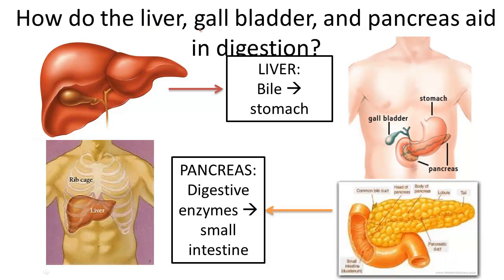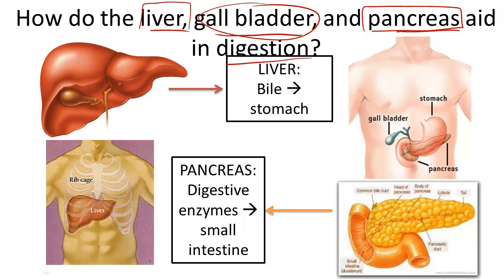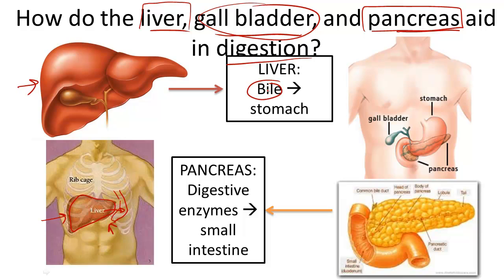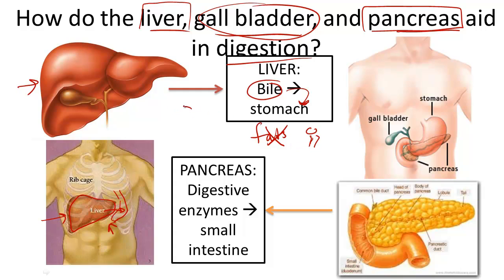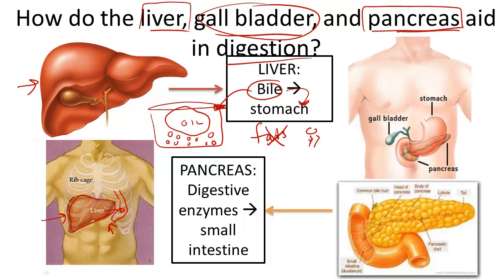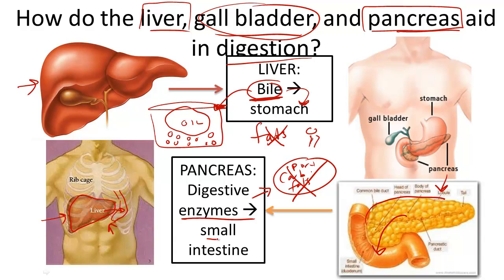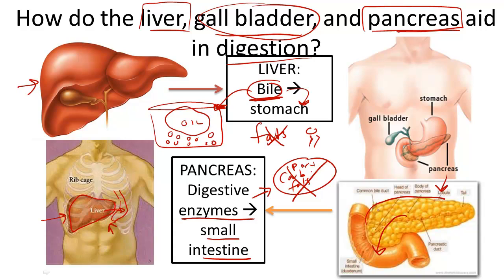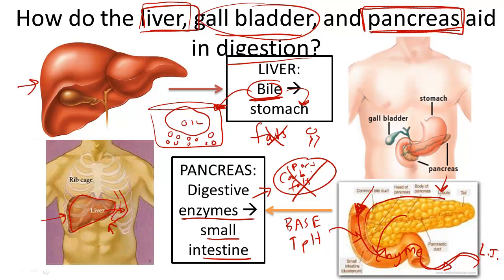Secretion: Liver, Gall Bladder, and Pancreas